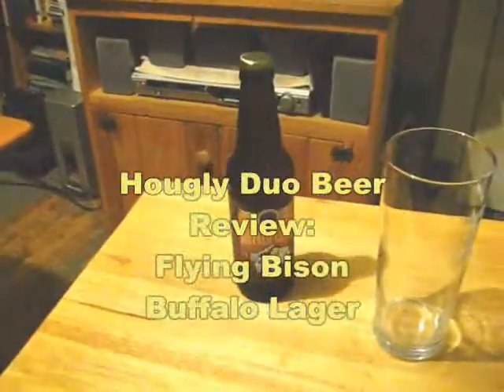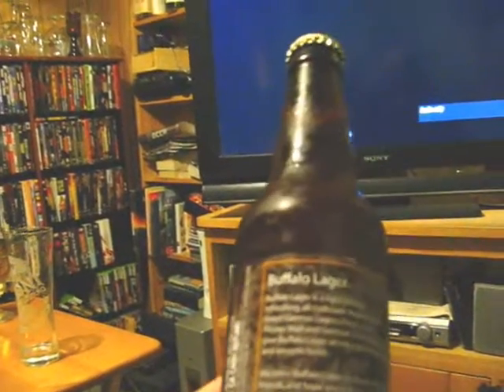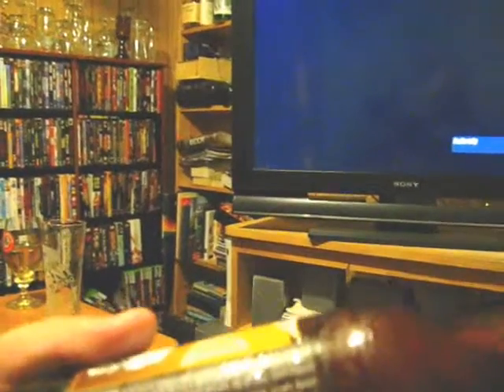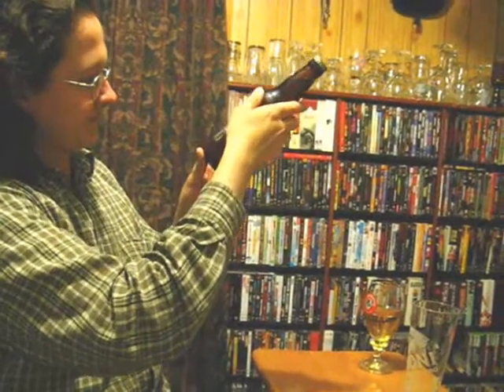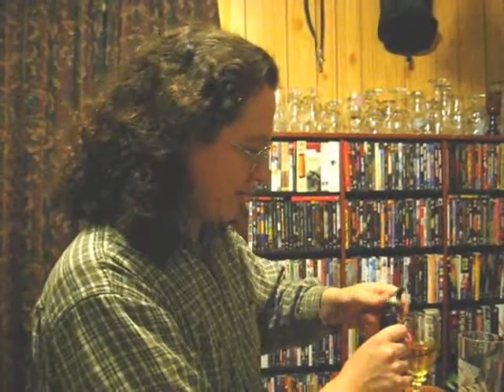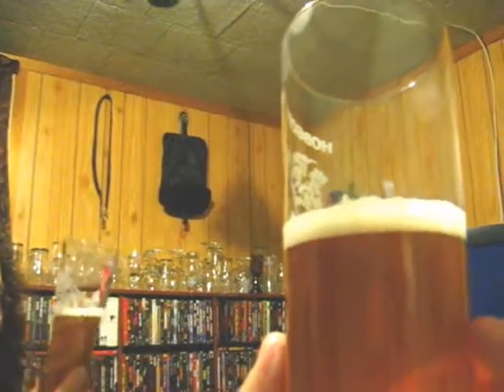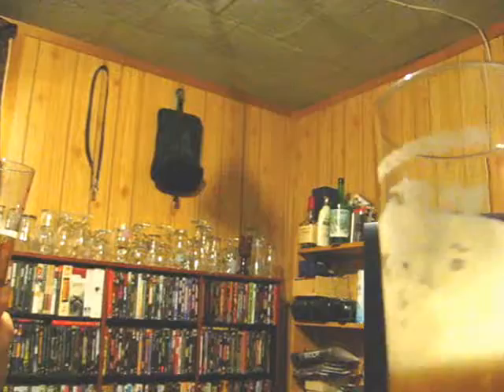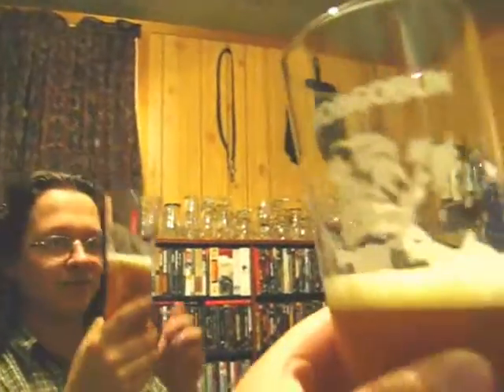Hougly Duo Beer Review: Flying Bison Buffalo Lager.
Thanks to him!